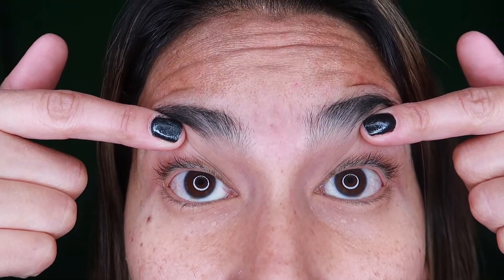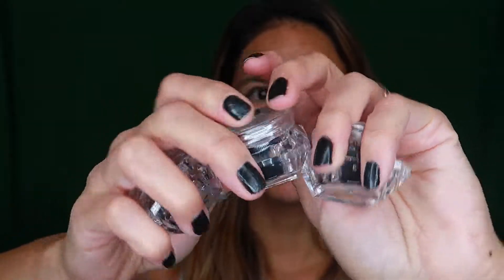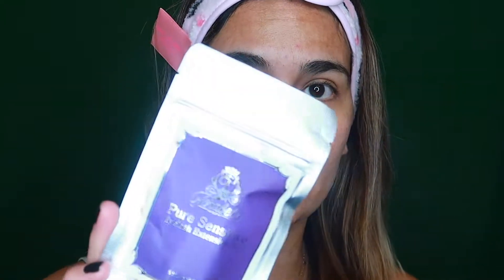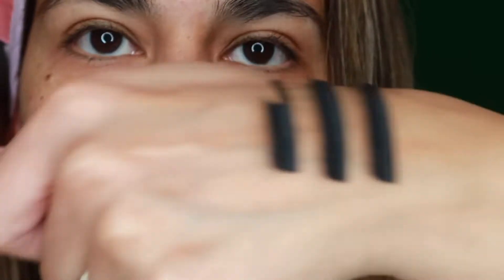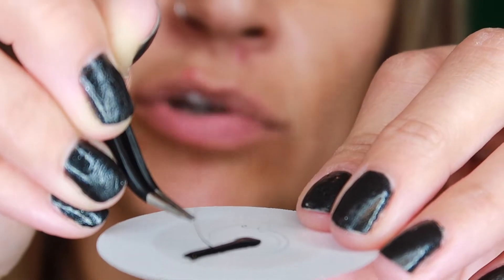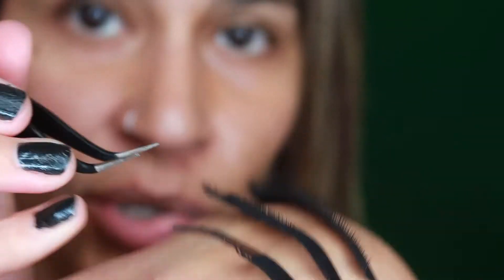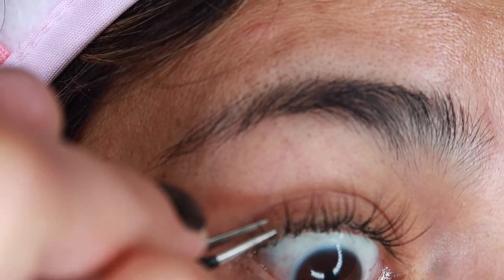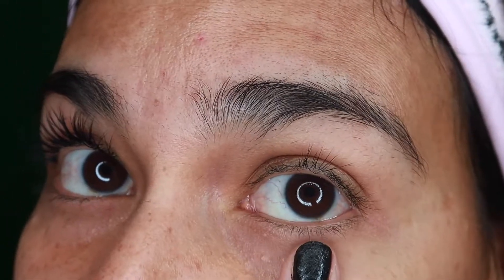Diy lash extensions - at home lash extensions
Today I will be sharing a Diy lash extensions - at home lash extensions what works for me.
Products used:
Eyelash Glue
Eyelash Primer
Single Lashes
Tweezer Set

⭐️ ⭐️ DON’T FORGET TO LOVE YOURSELF⭐️ ⭐️

AMAZON SHOP

Ring light
Canon g7x Mark ii
Blue yeti mic